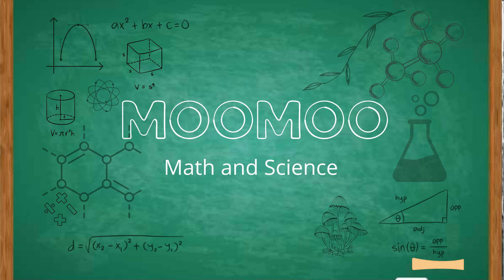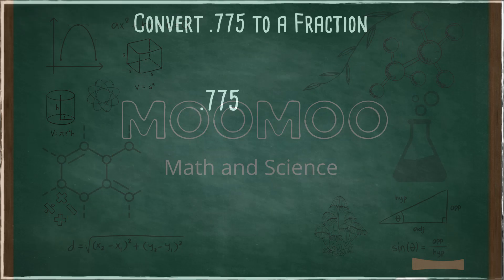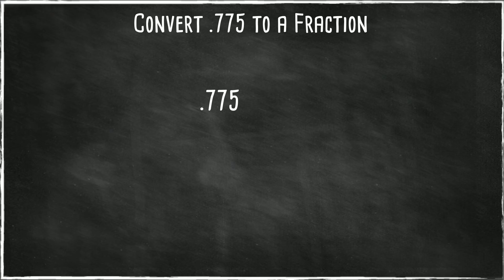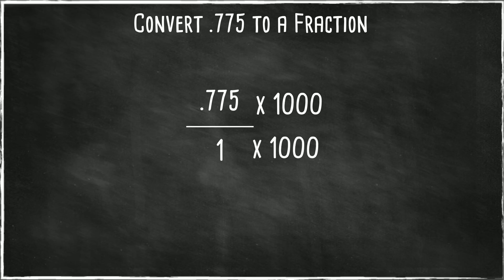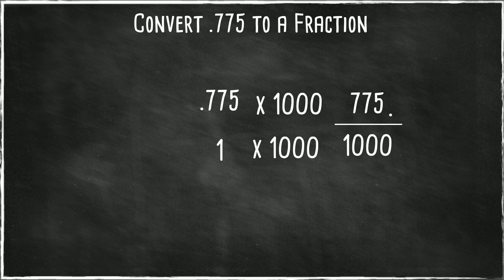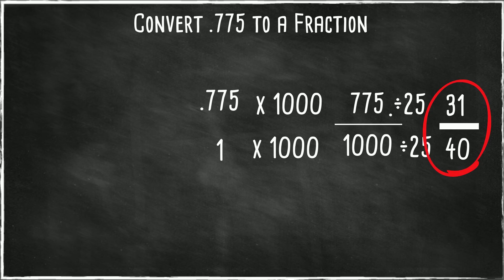Convert .775 to a Fraction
Learn how to convert .775 to a fraction. I go over the steps in order to convert .775 into a fraction.